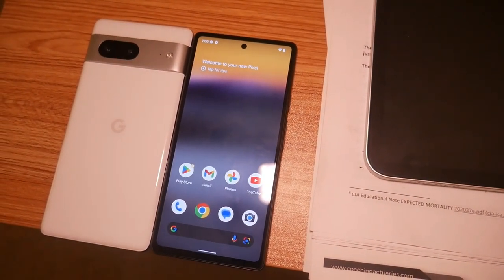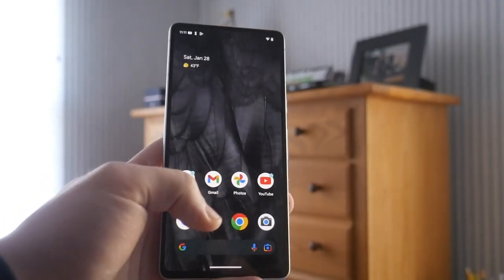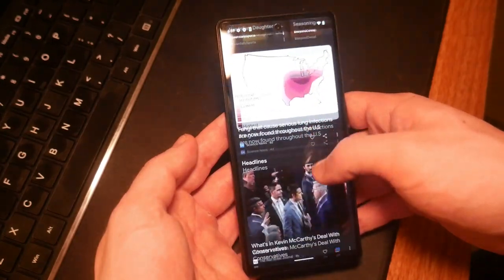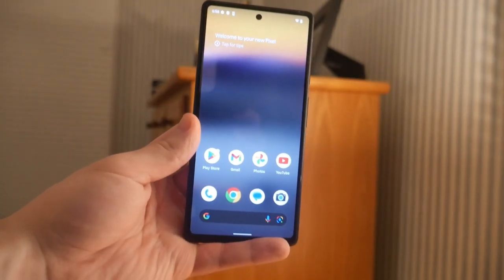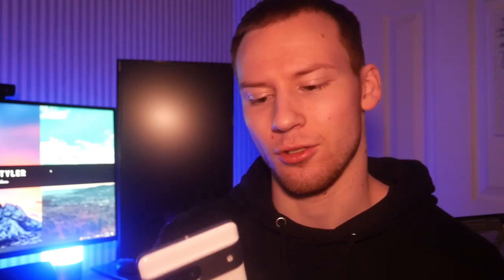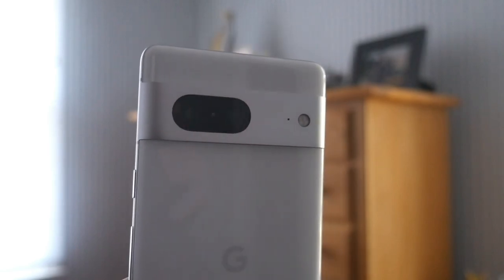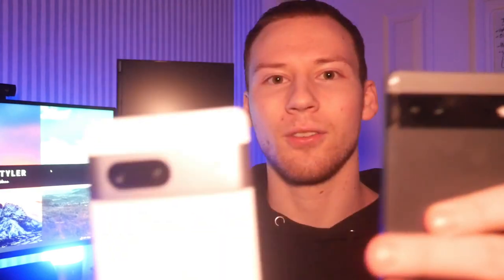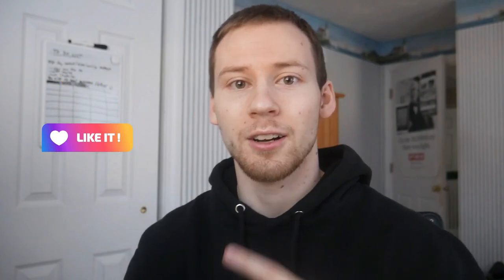Google Pixel 7 vs Pixel 6A - Not an Easy Choice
One of the biggest matchups of the year with these 2 smartphones. The Pixel 7 and 6a offer so much value for the price. I think it comes down to if you need a display thats over 60 hz in which case the pixel 7 is the obvious choice.